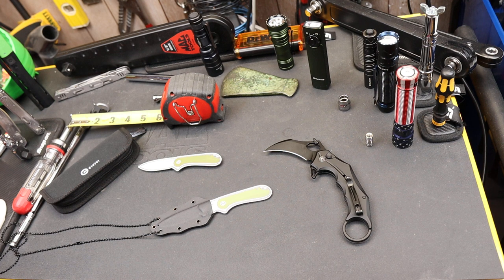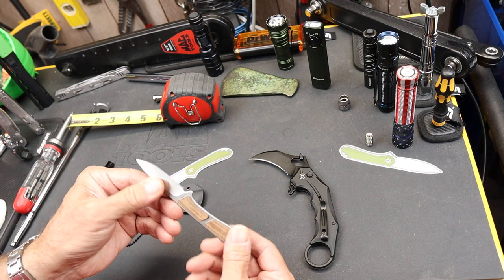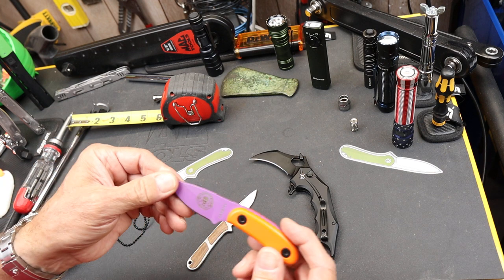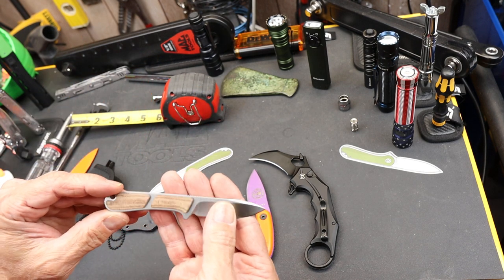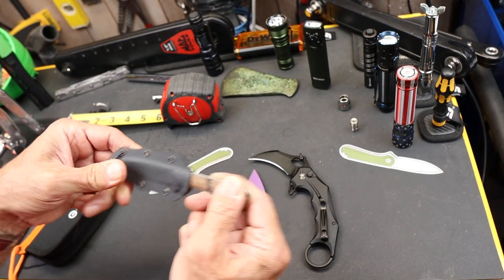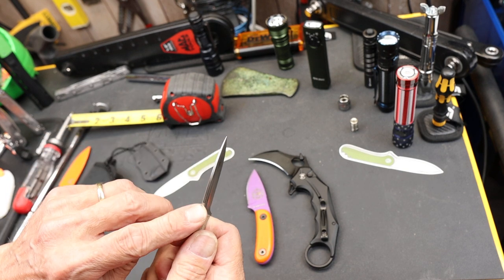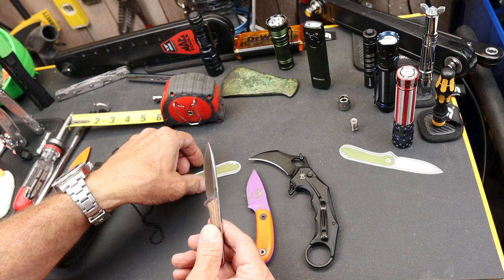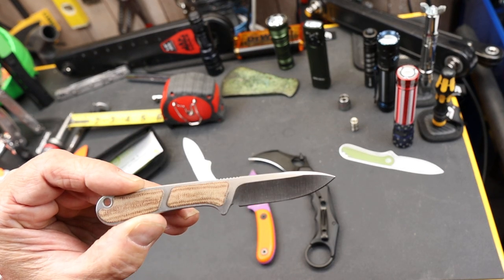Civivi Mini Elementum Fixed Blade neck knife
CIVIVI Mini Elementum Fixed Blade Knife Brown Linen Micarta Handle (2.24" Satin Finished Nitro-V Blade) C23010-2